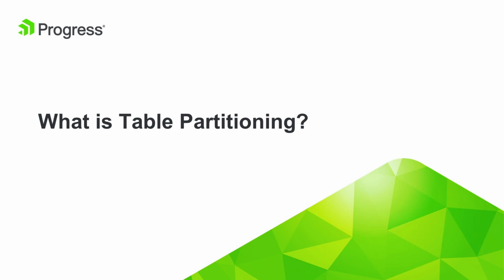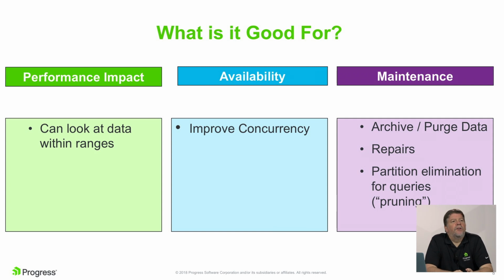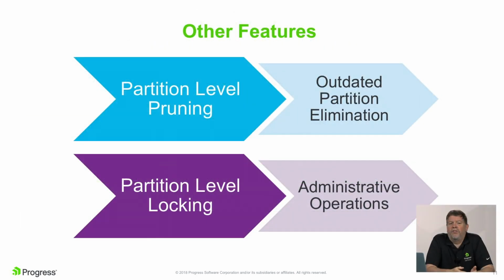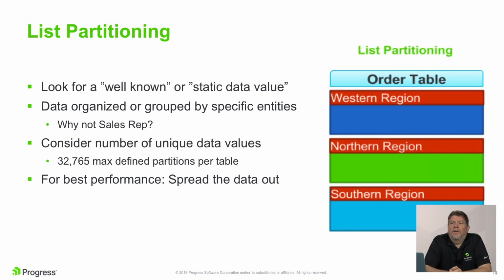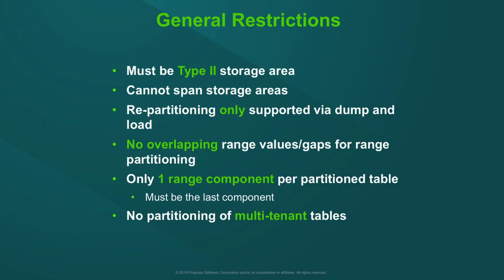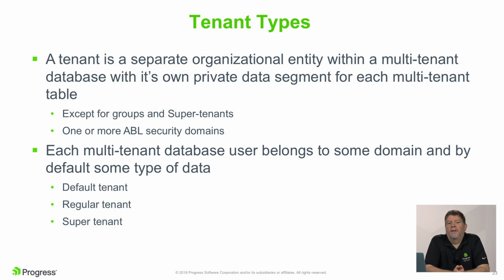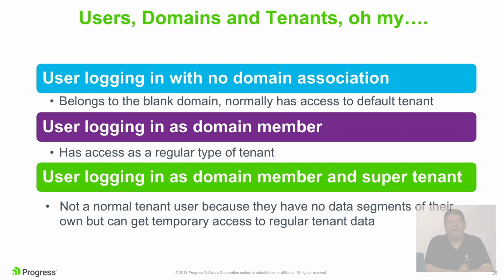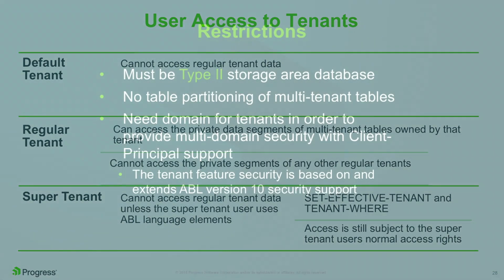Data Management: Table Partitioning and Multi-tenancy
Table Partitioning and Multi-tenancy are two methods of securely dividing an OpenEdge database. One increases performance and scale, especially for analytics needs, while the other can drive down costs and increase margins in cloud environments. Join Rob Marshall, Sr. Principal Consultant, and learn how to apply these technologies for a competitive advantage.